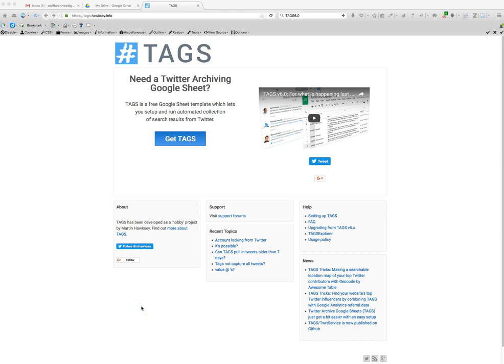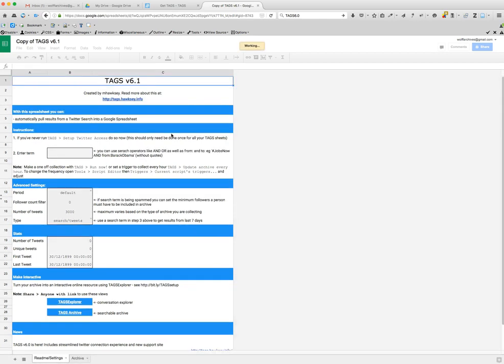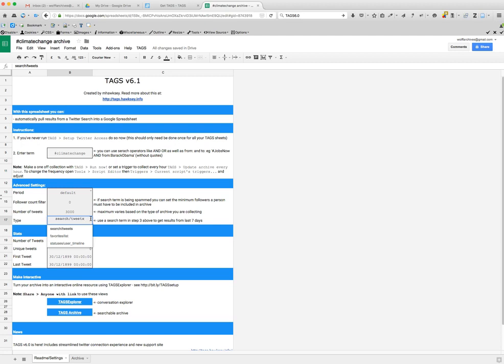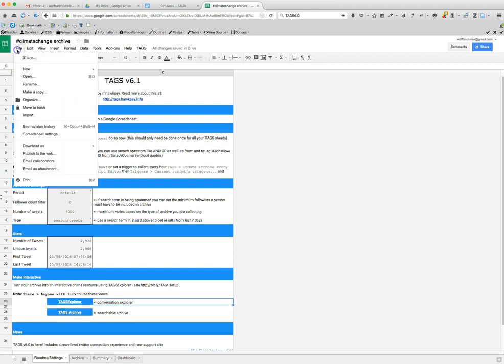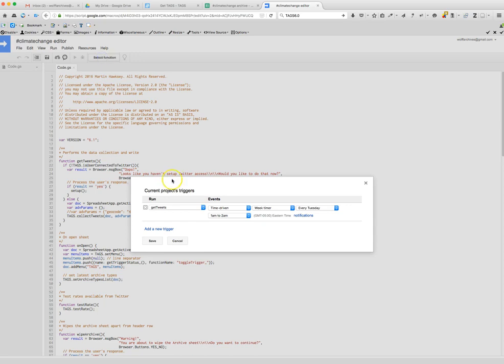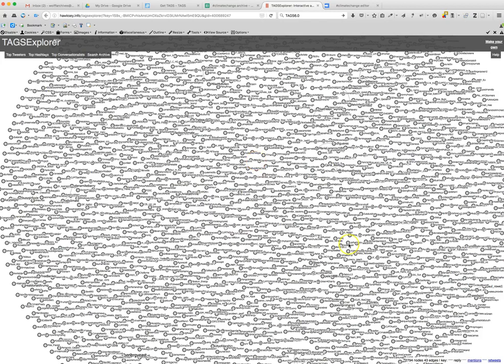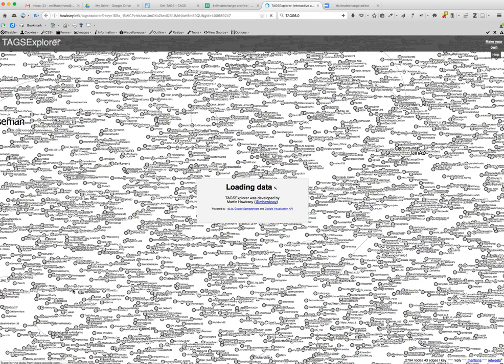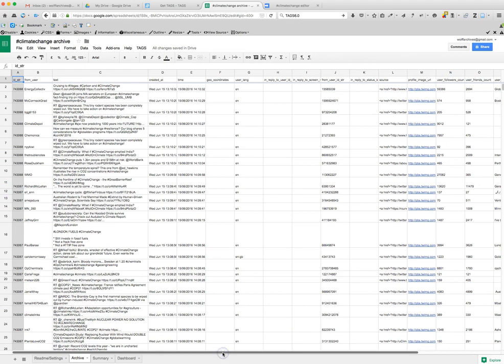How to setup And Using Tags 6.1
How to setup And Using Tags 6.1 Tutorial